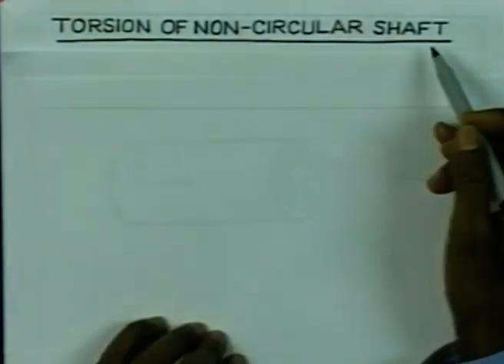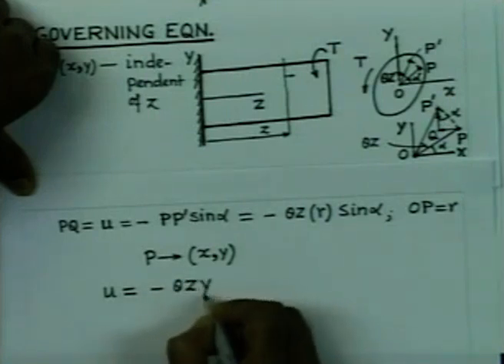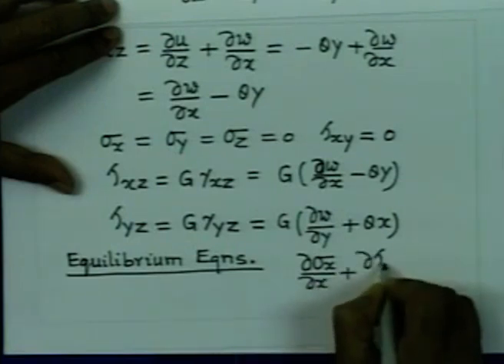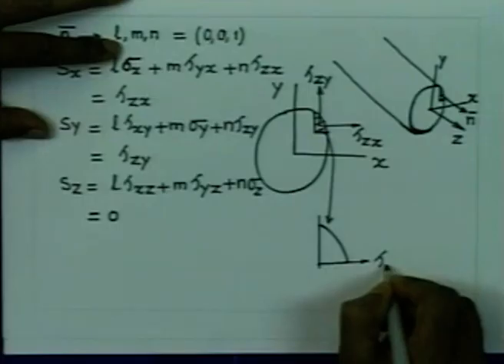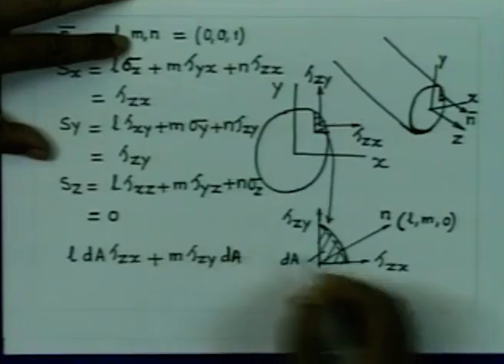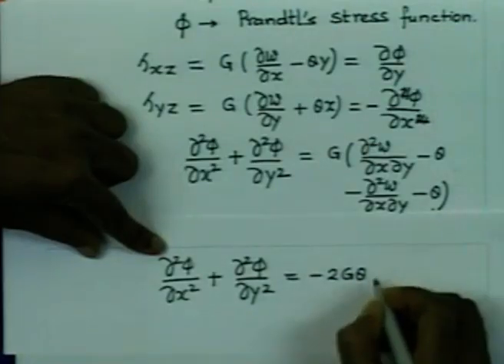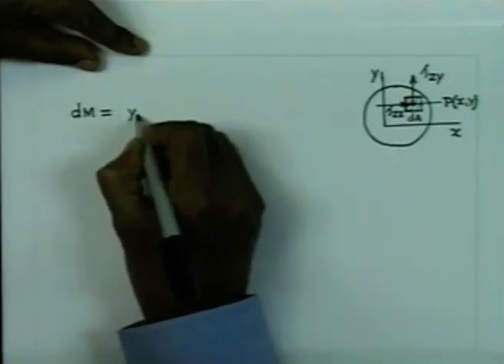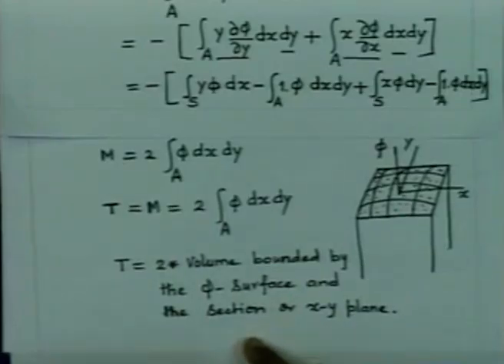Lec17: Torsion of Non-Circular Shaft